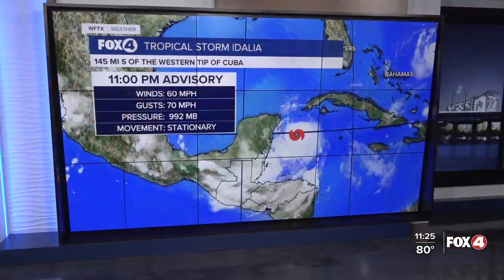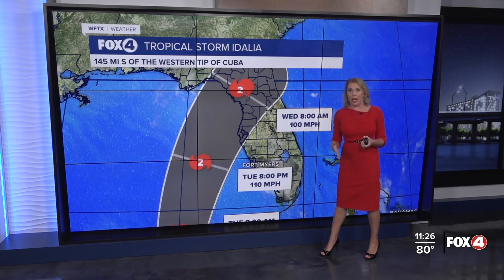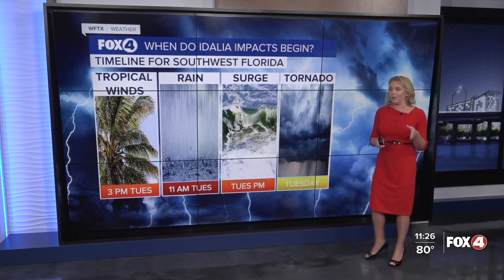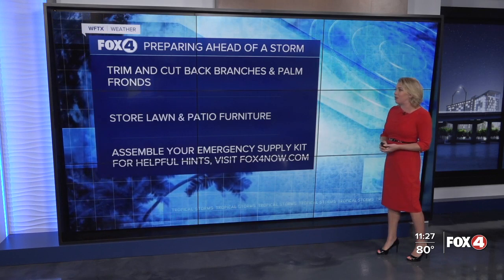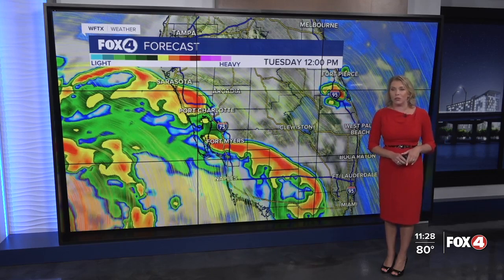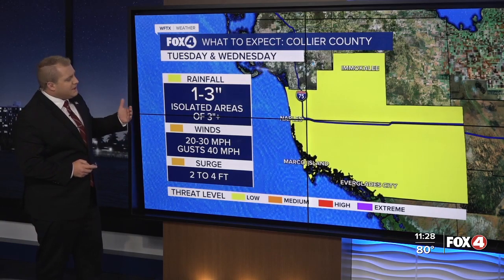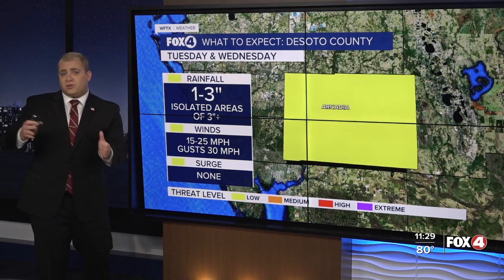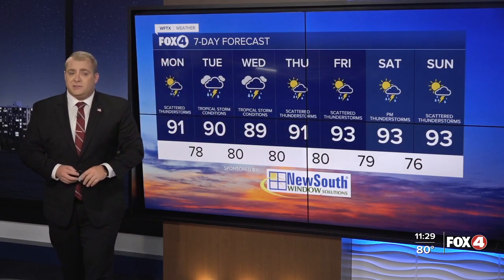Current tropical storm, and storm surge watches for SWFL coastal communities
At 11 p.m., Tropical Storm Idalia is located about 500 miles southwest of Fort Myers. Idalia currently has wind speeds of 60 mph and is expected to be a category 1 Hurricane by Monday evening.